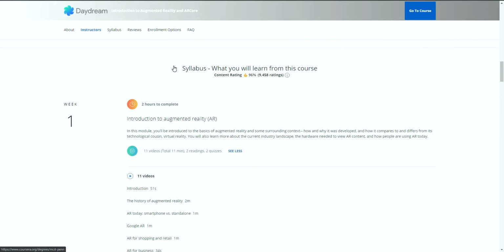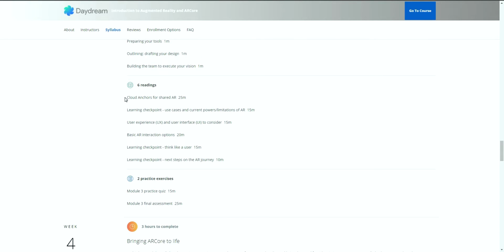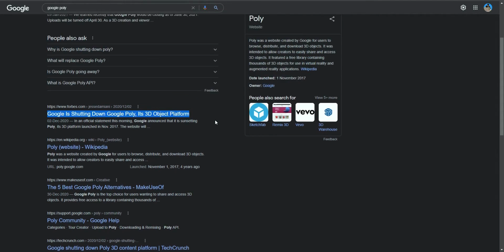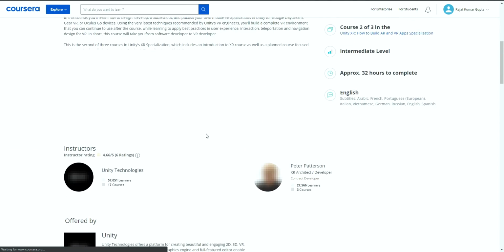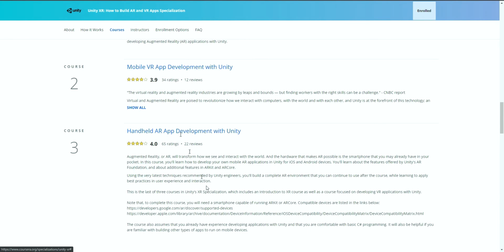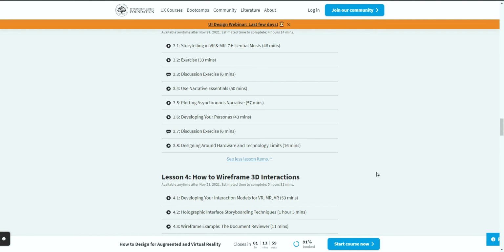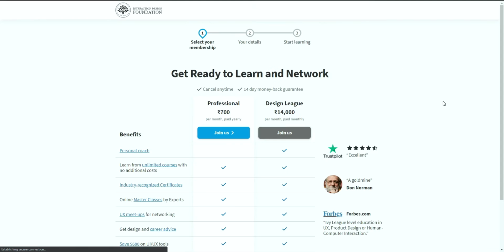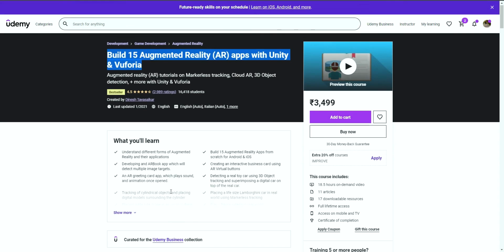I took these courses to learn AR/VR | Learn AR/VR From Coursera, Udemy or IDF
Here are some courses that I took to learn AR/VR when I was starting out. Hope you find this video useful. Thanks for your time.

Timestamps⏲
00:00 - Introduction
00:15 - 1. Introduction to Augmented Reality and ARCore by Google AR/VR Course Review
07:00 - 2. Unity XR Specialization Course Review
12:12 - 3. How to design for AR/VR by Interaction Design Foundation Course Review
17:14 - 4. Build 15 AR apps with Unity and Vuforia (Udemy) Course Review
18:52 - Conclusion

Course Links
1. Introduction to Augmented Reality and ARCore

2. Unity XR: How to Build AR and VR Apps Specialization

3. How to design for AR/VR

4. Build 15 Augmented Reality (AR) apps with Unity & Vuforia